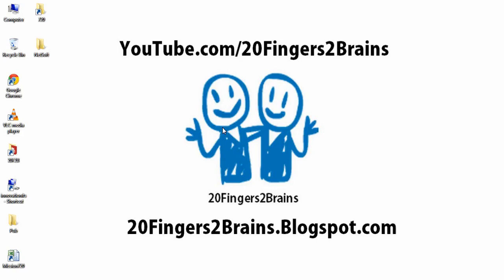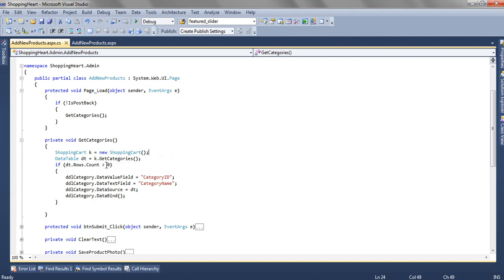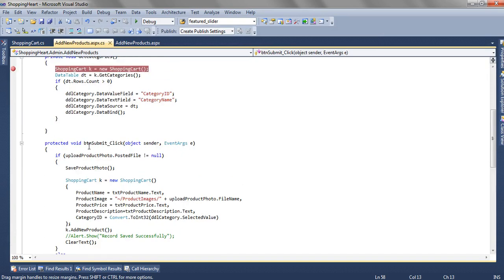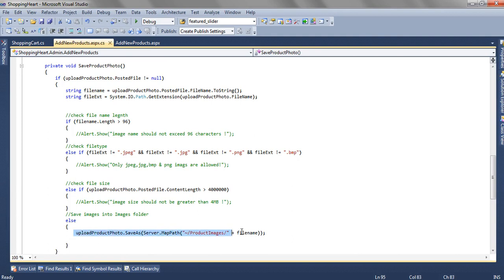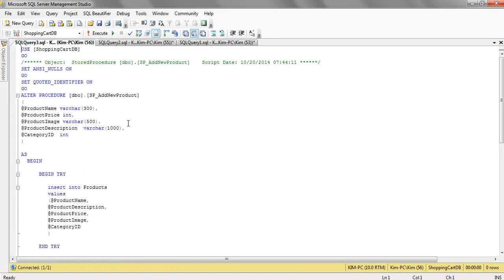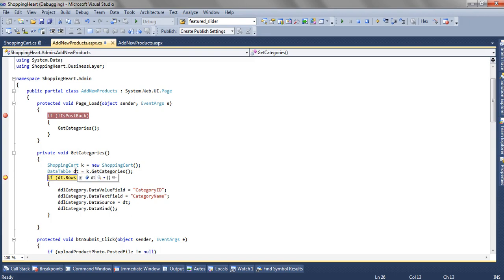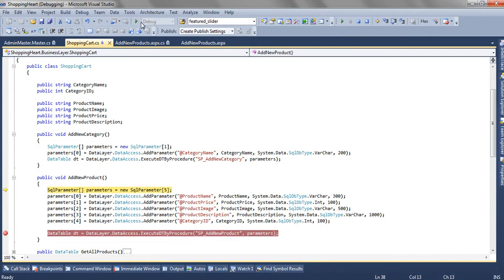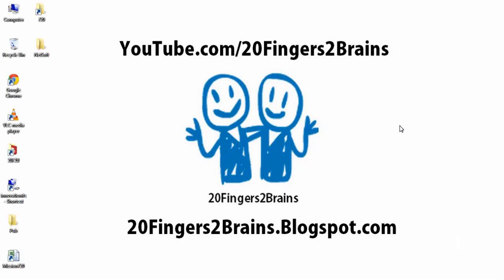Part 6 Online Shopping cart project Adding new products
ASP.NET C# Project How to add new products to a particular product category in asp.net c#